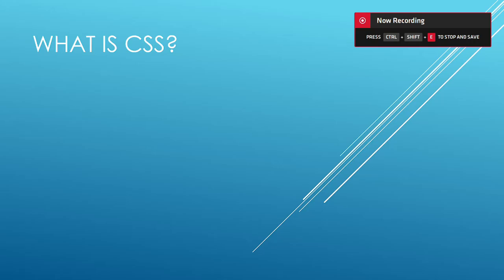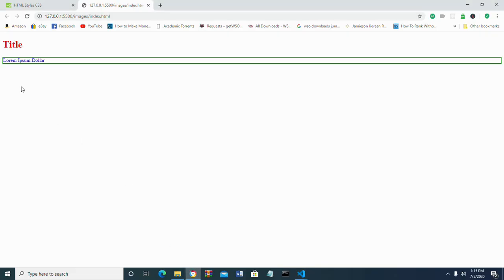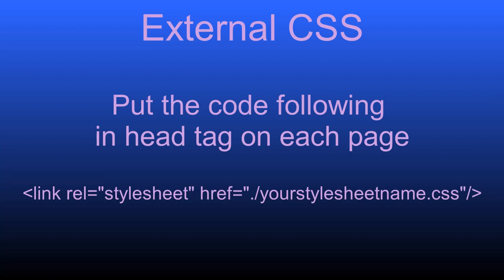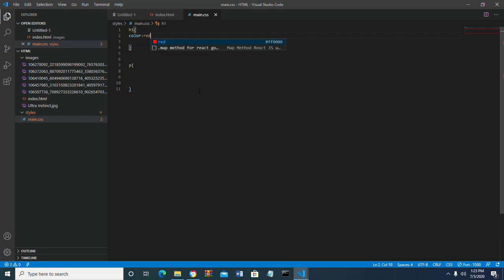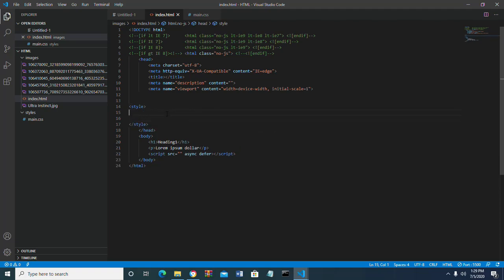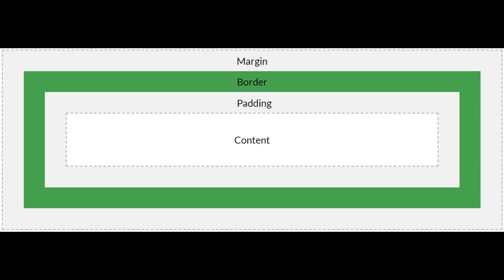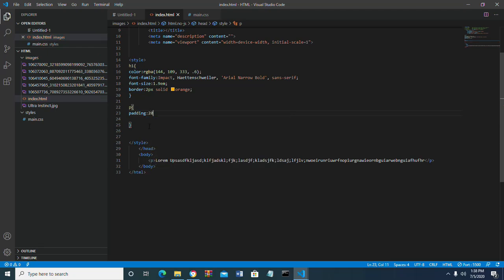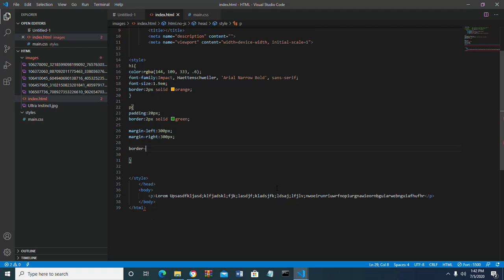A Better CSS Course 1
A better css course. Beginner Level CSS Course or Tutorial.